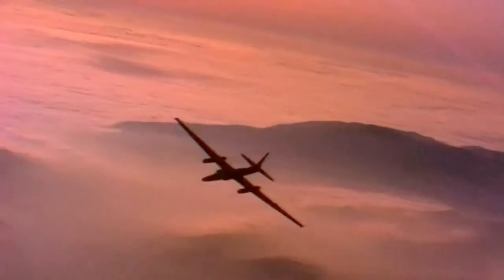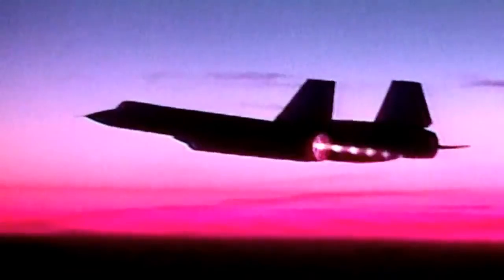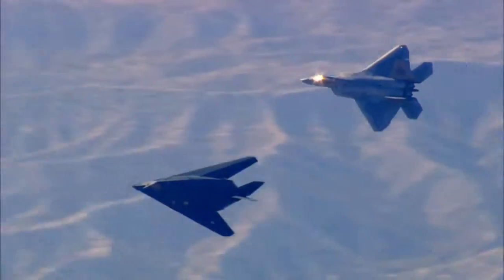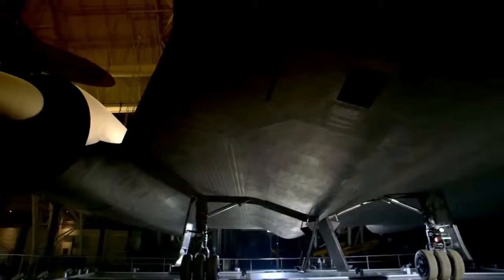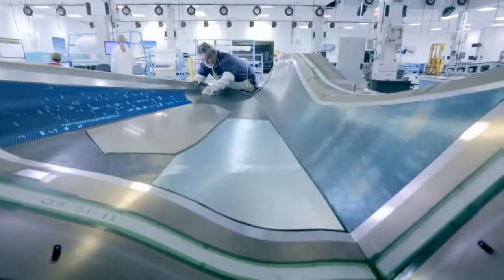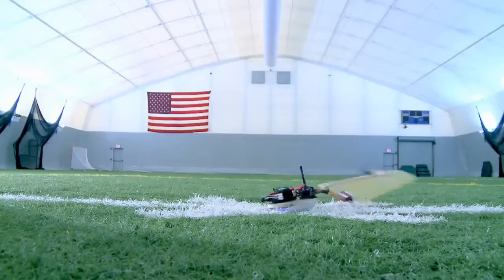Lockheed Martin - Advanced Aeronautics [1080p]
Play World Of Tanks Game : Play War Thunder Game :